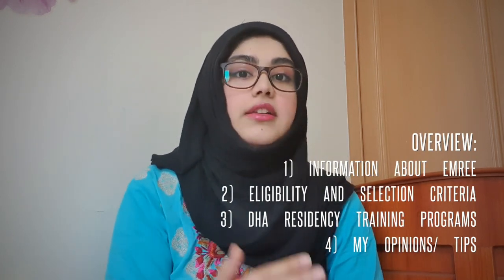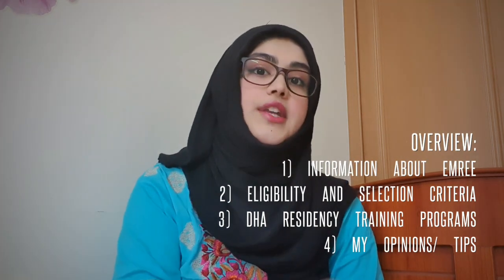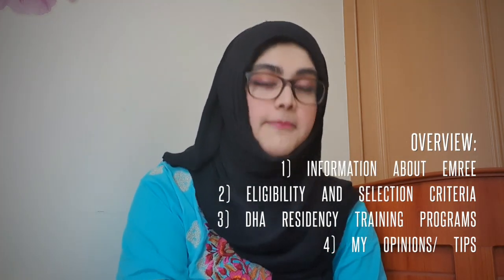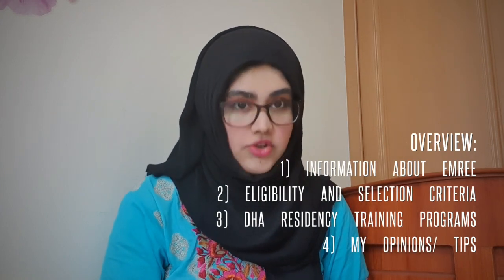EMREE| Medical Residency training programs UAE| Medical Specialisation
All the info regarding EMREE exam and residency training in the UAE.